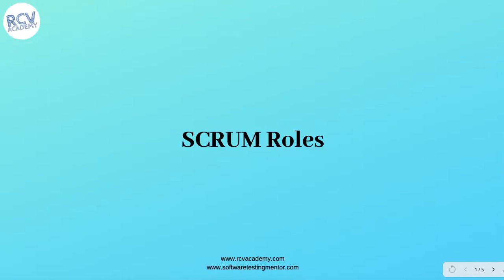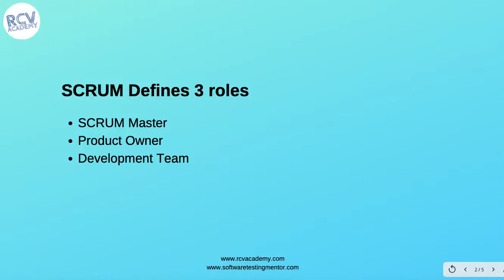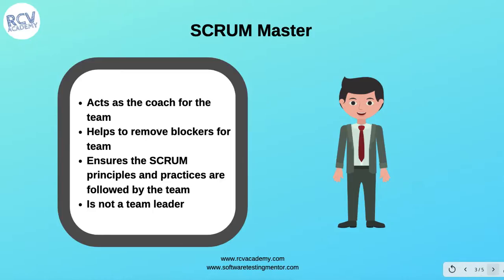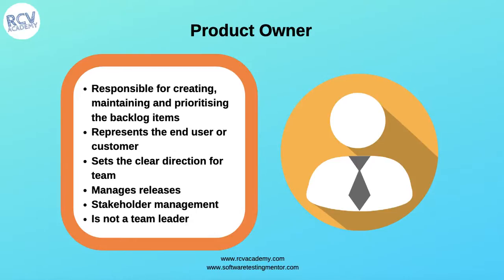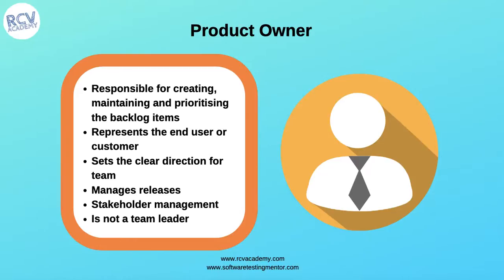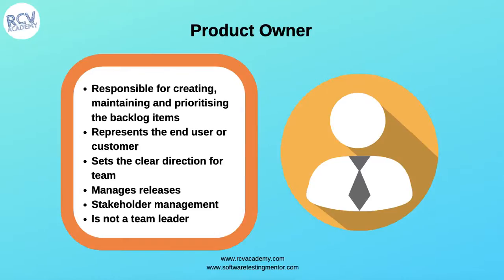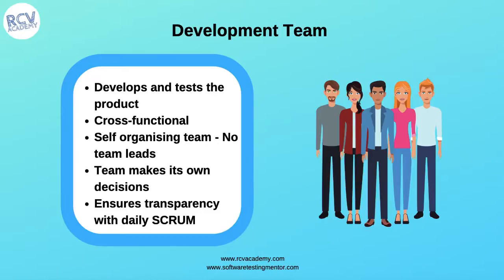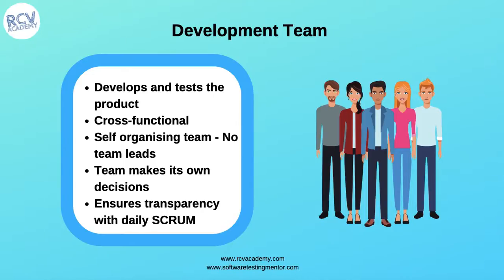ISTQB Agile Tester #18 - Agile SCRUM Roles | SCRUM Roles Explained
In this ISTQB Agile Tester Extension training we will learn about the agile SCRUM roles. SCRUM defines three roles, SCRUM Master, Product Owner and Development Team, we will learn about these three roles in details.